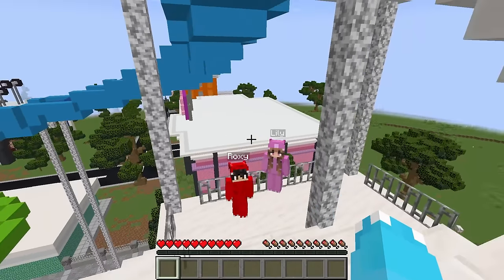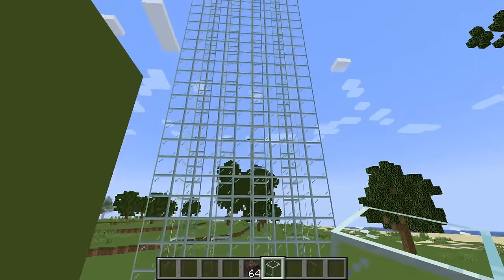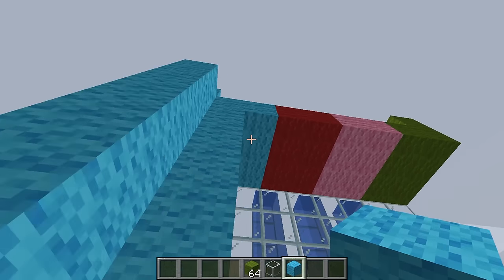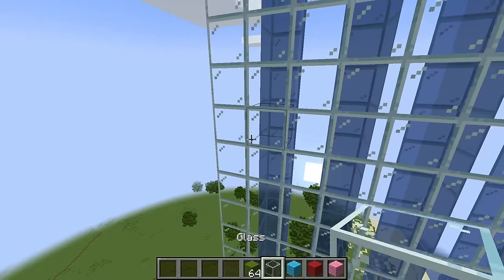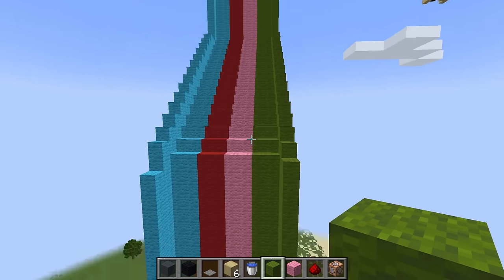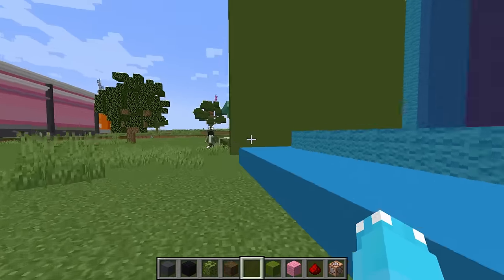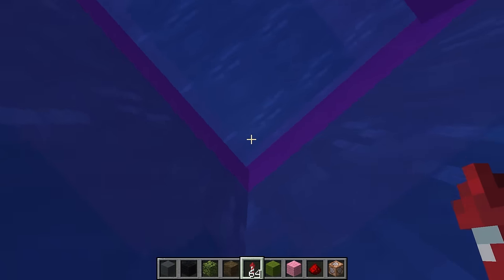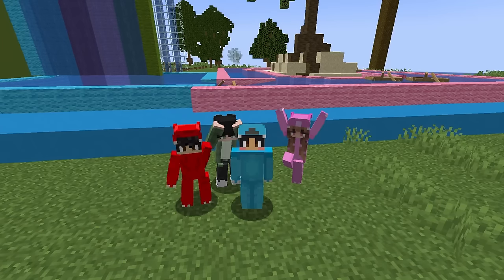Minecraft NOOB Vs PRO GIANT WATER PARK BUILD CHALLENGE!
Today, Omz and Roxy vs Luke and Lily compete in a giant water park build challenge! They need to fill their water park with awesomeness in order to win! Will Omz and Roxy or Luke and Lily come victorious?

This video was inspired by Maizen, Cash and Nico!